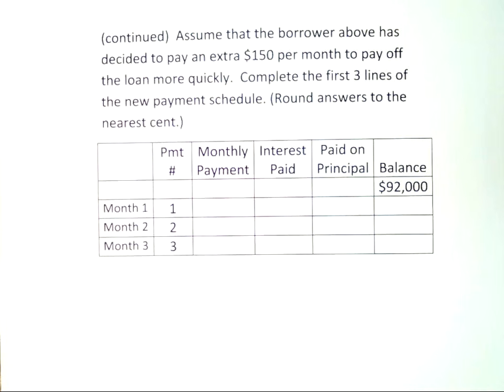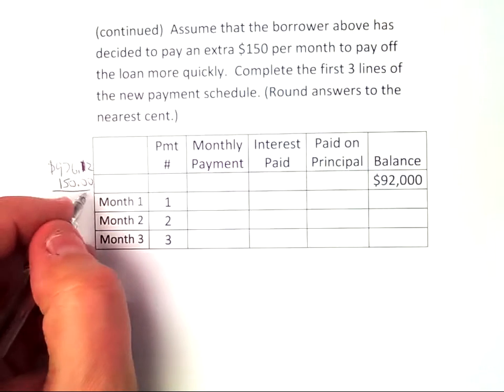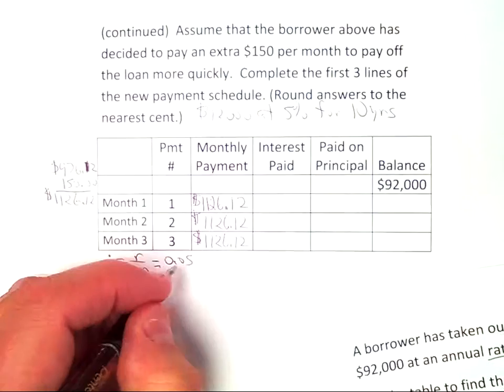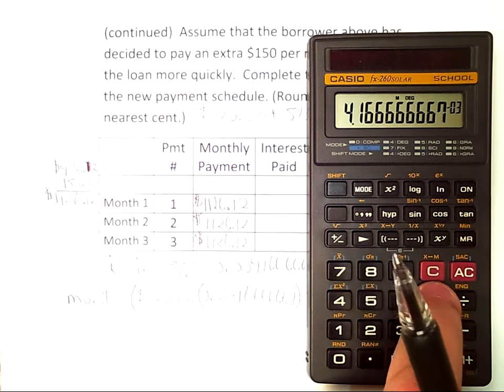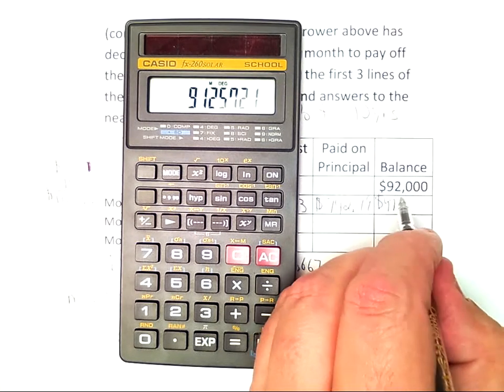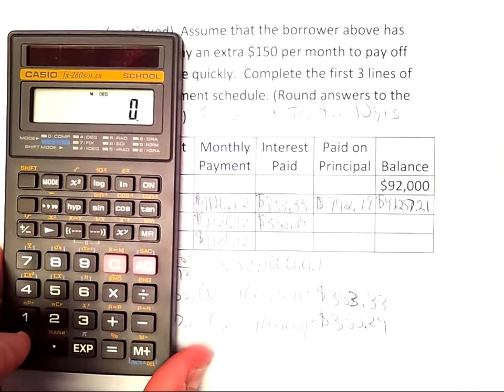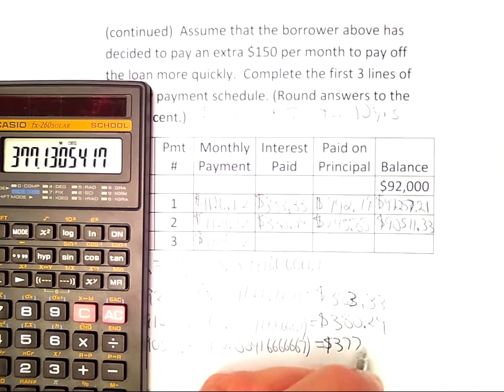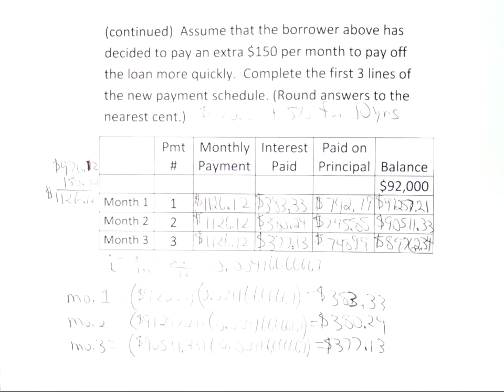04 Calculating Monthly Payments & Amortization Schedules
Calculating Monthly Payments & Amortization Schedules